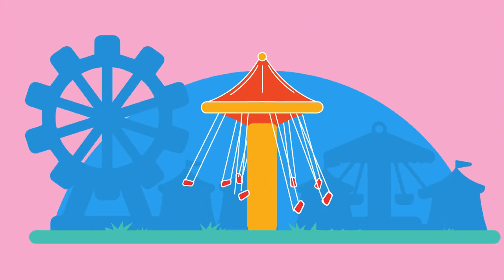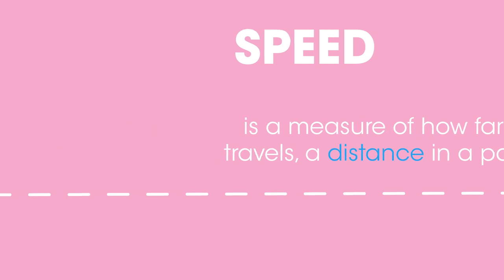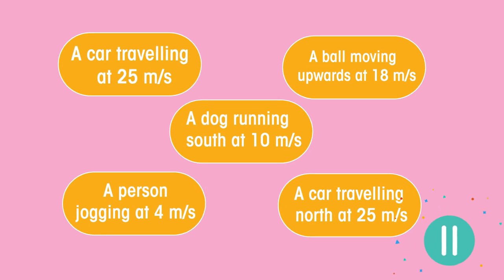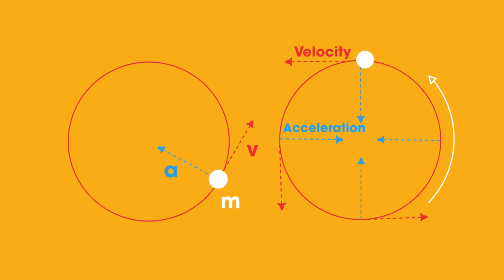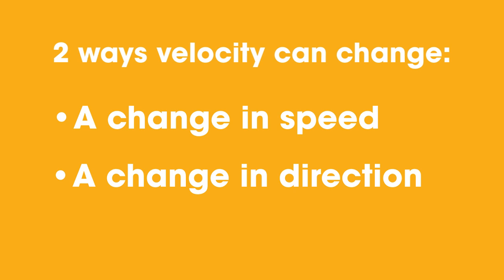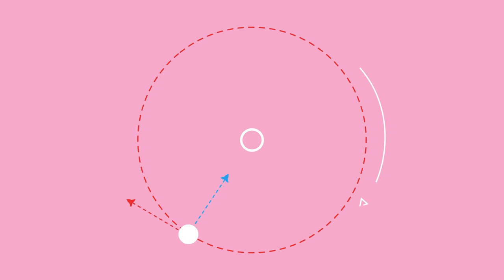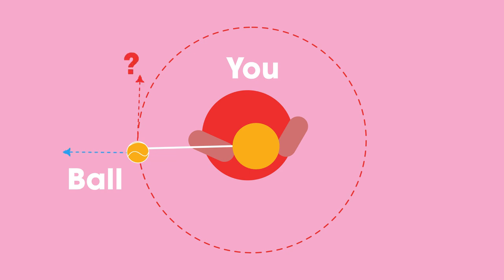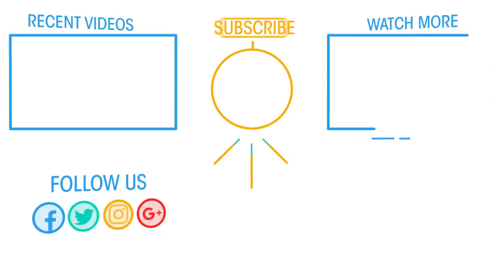Changing Velocity | Forces & Motion | Physics | FuseSchool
CREDITS

Animation & Design:

Joshua Thomas

Narration:

Dale Bennett

Script:

Bethan Parry, Keith Ross and Alistair Haynes

Have you ever been on a merry-go-round in a carnival? As you are swinging around, you are actually undergoing circular motion.

First of all, what’s the difference between velocity and speed? Speed is a measure of how far something travels, a distance, in a particular time

For example, A car travelling at 25 m/s or a person jogging at 4 m/s are both measures of speed.

Velocity is a speed in a particular direction. For example a van travelling north at 25 m/s and a raindrop moving down at 1 m/s.

For each of these statements decide whether they are a measure of speed or velocity.

When an object is moving in a circle at a constant speed, it has a certain velocity, v, which is at a tangent to the circle. At the same time, the mass is also accelerating towards the center of the circle. But you may be wondering, why is the object accelerating when the speed remains constant?

To understand this, we must review the factors that cause velocity to change. As you know, a change in velocity results in acceleration from this equation. Acceleration equals the change in velocity over time.

The two ways in which a velocity can change are:

1. A change in speed
2. A change in direction

So when you’re moving in a circle at a constant speed, your velocity is constantly changing, because the direction you are moving in is also constantly changing.

But you may be wondering… what actually causes the acceleration? As you know from Newton’s Second Law of Motion, the net force acting on an object is directly proportional to its acceleration.

In the case of circular motion, the net force that causes this acceleration is called the centripetal force, and it is always directed towards the center of the circle.

You can easily test this by attaching a ball to a string and swinging it round your head. The speed of the ball is constant but you need to keep pulling the string to make it go in a circle. What direction do you think the ball will follow if you suddenly let go of the string?

Is it in the red direction or the blue?

The ball will continue to travel in the same direction, so with the same velocity along the red direction. Try it yourselves and see!

So that’s how velocity can change whilst speed remains the same; by changing direction and not speed.